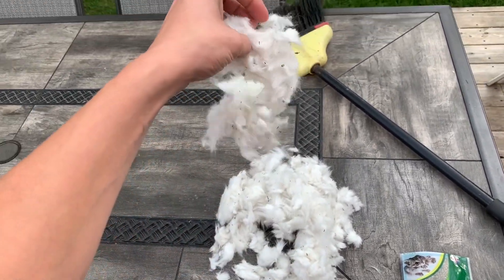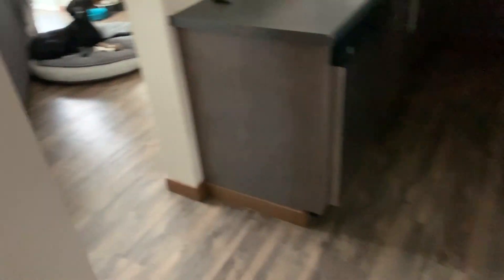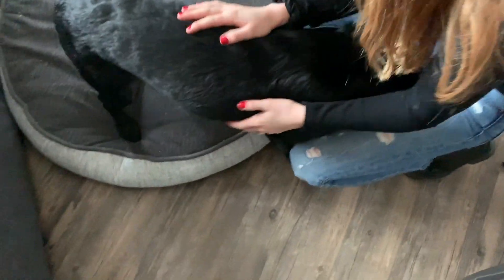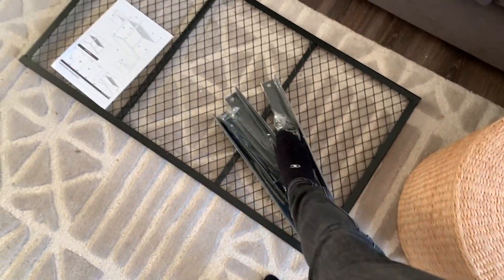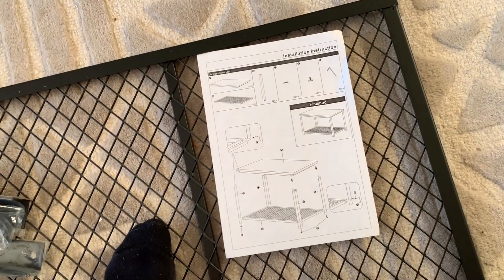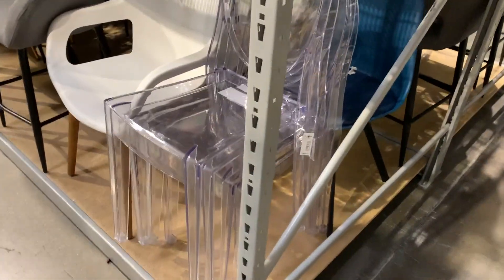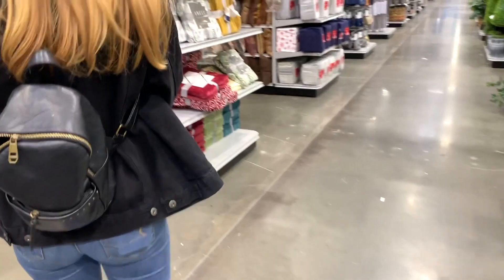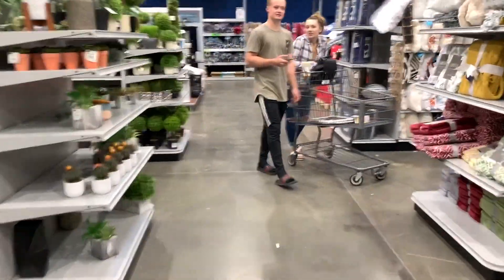Day In The Life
My name is Carter and I make video’s about fitness, nutrition and lifestyle, through a combination of informative videos and vlogs. I showcase a lifestyle where you can combine fitness into every aspect of your life, without sacrificing the things you enjoy.  I integrate fitness into everything, even social activities, like partying, or travelling and of course into things like eating my favorite foods on a daily basis.